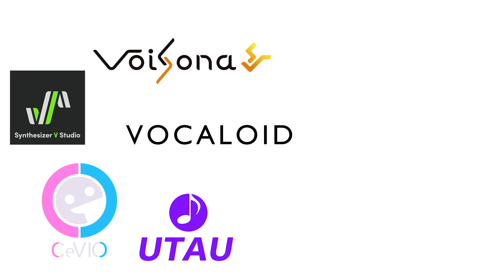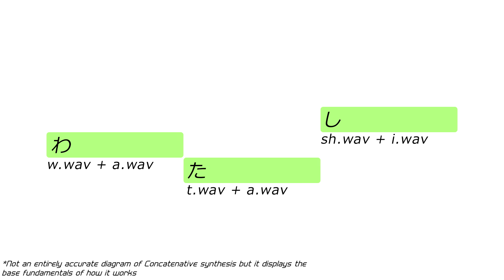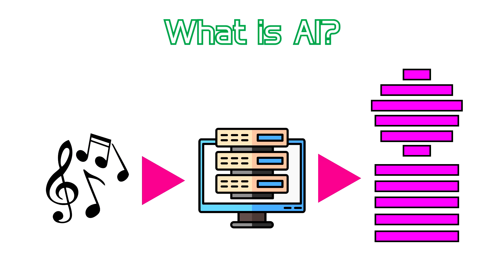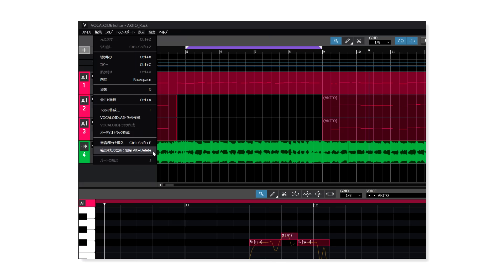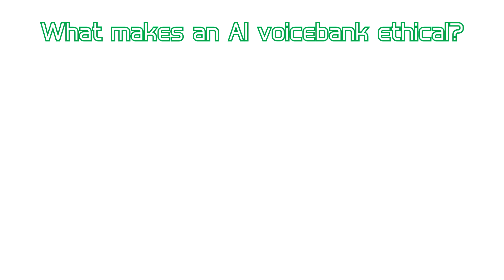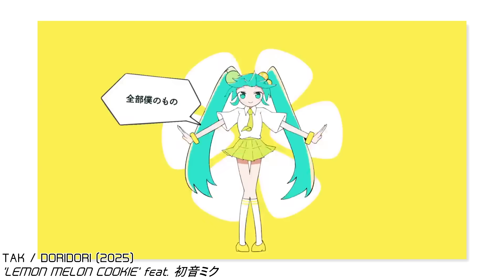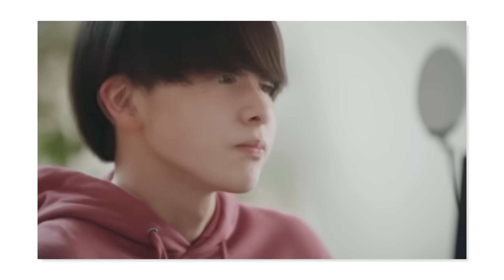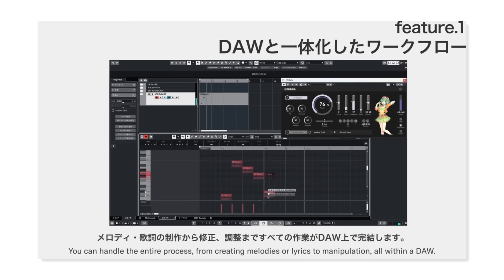Understanding AI VOCALOIDS in 7 Minutes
The 2020s were an immense turning point in the vocal synthesis (AKA VOCALOID) industry as virtually every major player adopted the use of engines and vocals that incorporate machine learning, branding future releases with an "AI" moniker.
But what does this actually represent?
This video seeks to clarify some of the basic elements of AI vocalsynths and their role in broader discourse of generative AI.